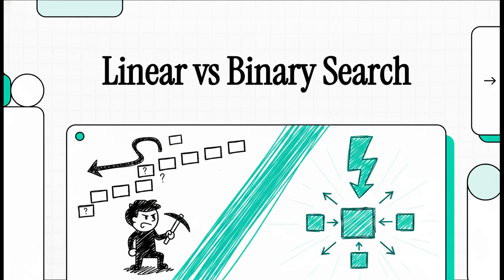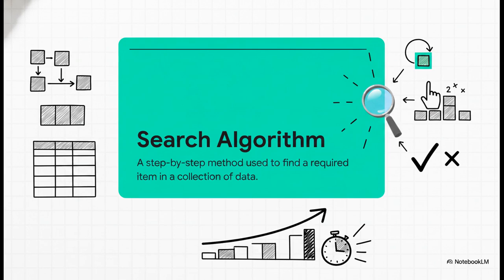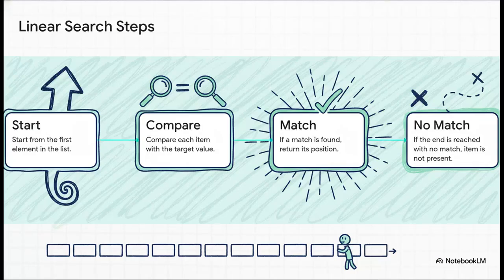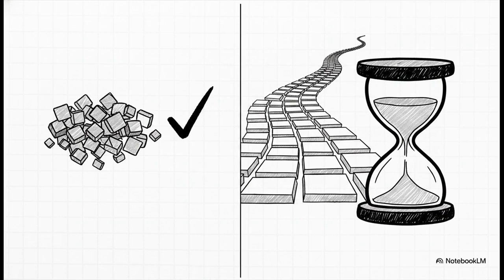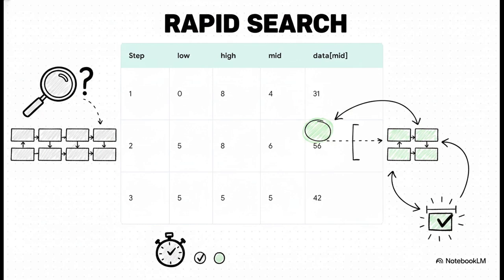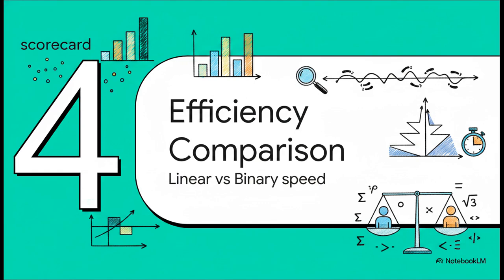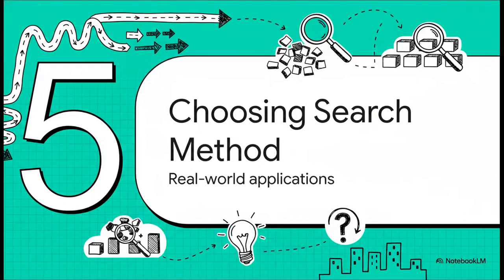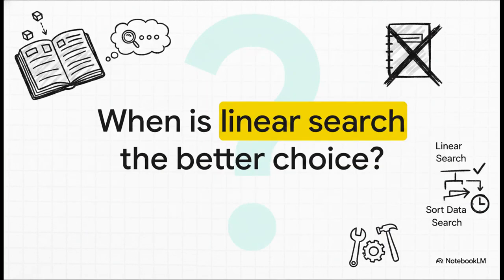B2.4.2 Construct and trace algorithms to implement a linear search and a binary search for data retr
In this video, we will learn about B2.4.2: Linear Search and Binary Search.

Searching is used to find specific data inside a list, array, or database. Different search algorithms work in different ways, and choosing the correct search method can make a program faster and more efficient.

This lesson explains how to construct and trace algorithms for linear search and binary search. You will learn how linear search checks items one by one, while binary search repeatedly divides a sorted list in half to find the target value more efficiently.

We will also compare the efficiency of both search methods. Linear search can work on unsorted data but may be slower for large lists. Binary search is faster for large datasets, but it requires the data to be sorted first.

By the end of this video, you should be able to construct and trace linear search and binary search algorithms, compare their efficiency, and choose the correct search technique for different data retrieval problems.

Topics covered:

What searching means in programming
Linear search
Binary search
Tracing search algorithms
Comparing search efficiency
Searching sorted and unsorted data
Choosing the correct search method
Searching names to find a phone number
Searching phone numbers to identify a name

Main Focus: Constructing and Tracing Linear Search and Binary Search Algorithms